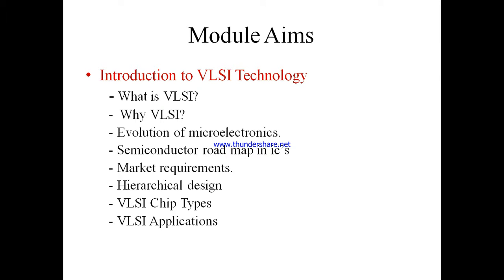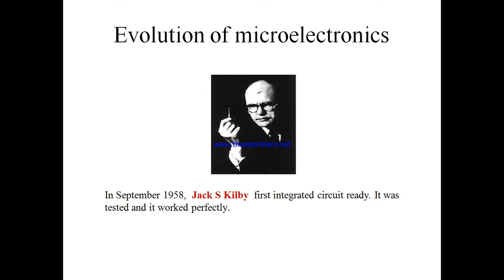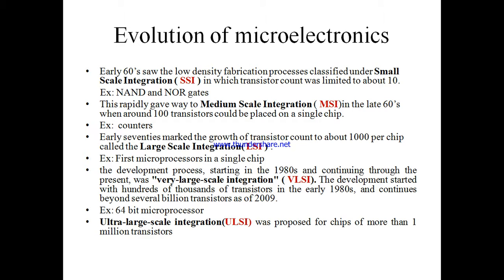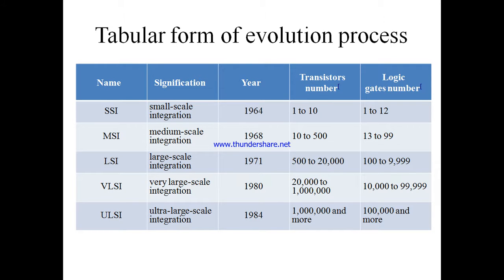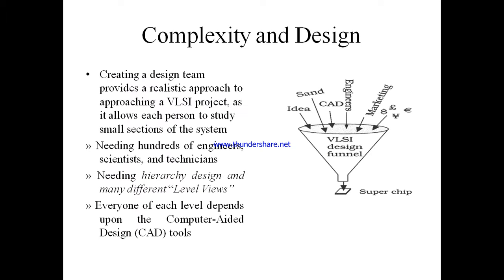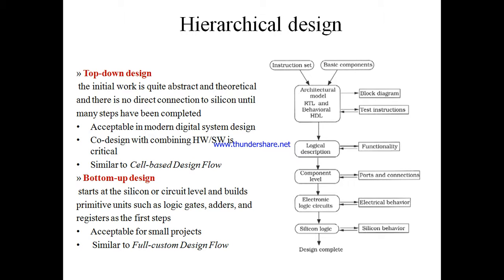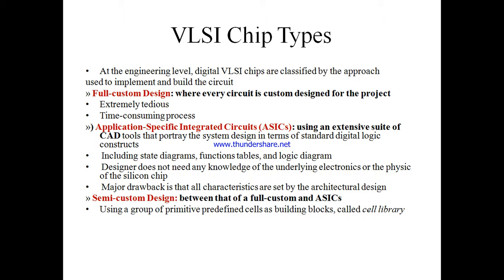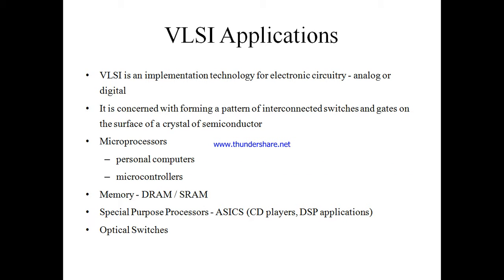introduction of vlsi design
Understand the introduction of VLSI design and generations of standard integrated circuits& MOS technology .The design flow shows the how process is going on in real time chip designing.